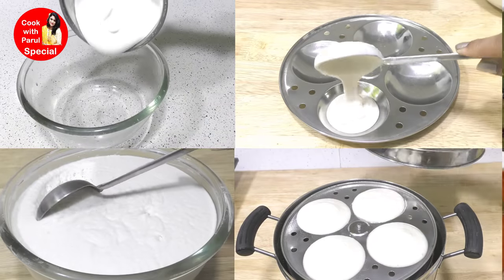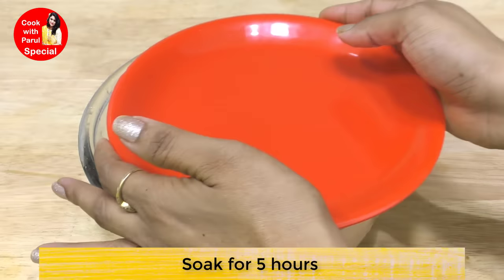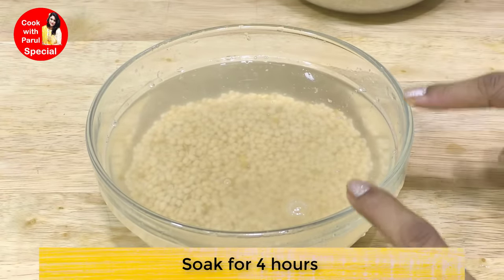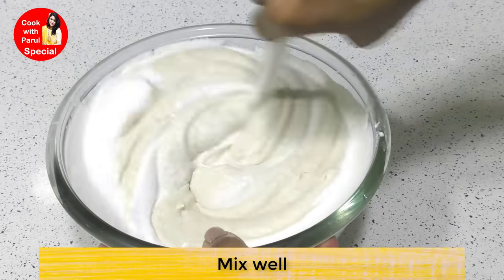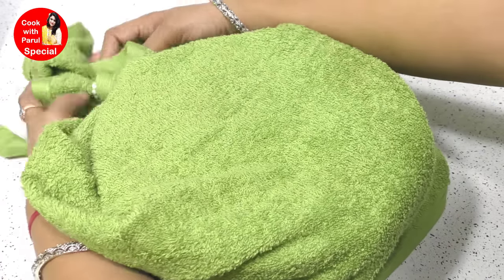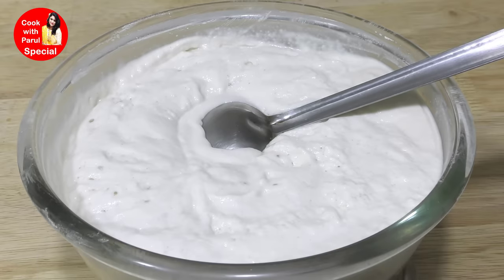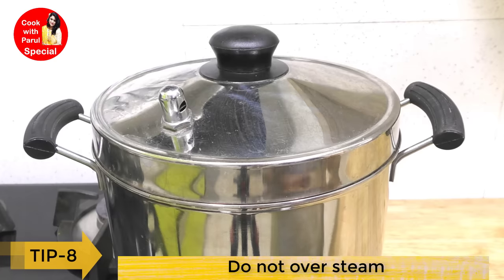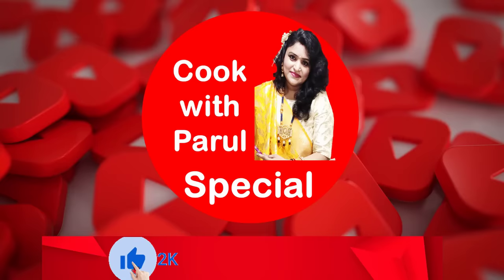दाल और चावल की सही मात्रा से बनाये होटल जैसी सबसे नरम मुलायम इडली No Oil No Yeast No Soda Idli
हेलो दोस्तों, अगर आप अपनी बनायीं रेसिपी की फोटो मेरे साथ शेयर करना चाहते है तो इंस्टाग्राम पर फॉलो कीजिये, अपने फोटो शेयर कीजिये, मेरे साथ चैट कीजिये

INGREDIENTS
Raw Rice - 3 cups
Flattened rice - 1/4 cup (4 tbsp)